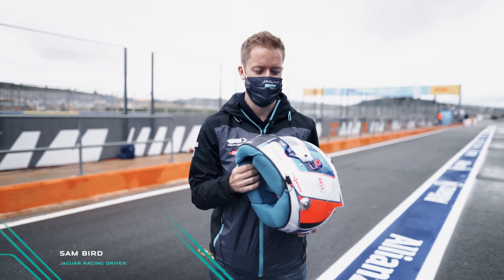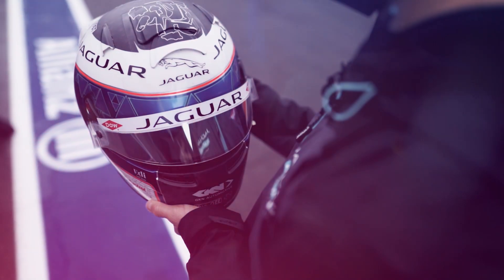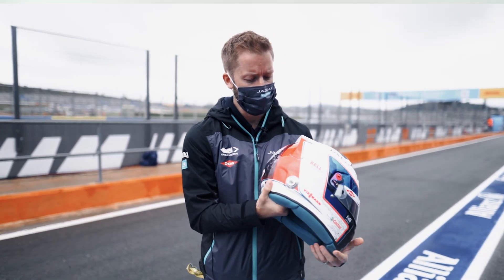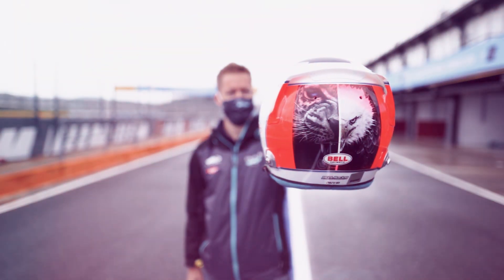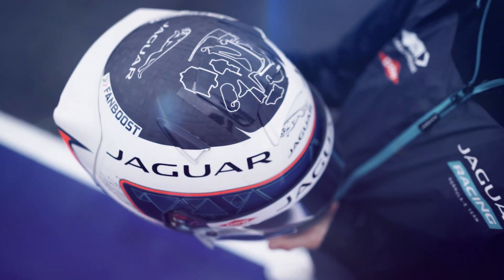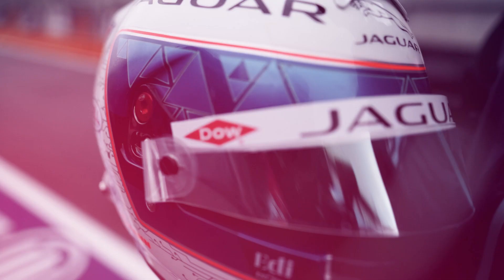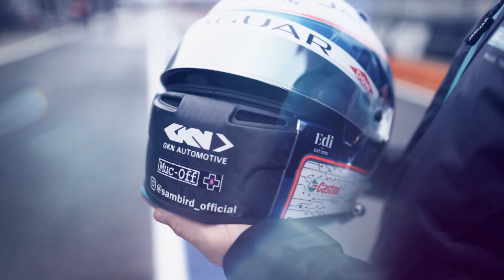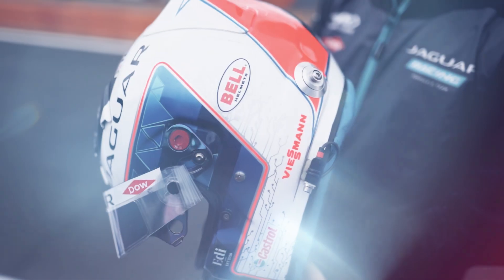Jaguar Racing | Season 7 Helmet - Sam Bird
Combine a Bird and a Jaguar and you get a @FIAFormulaE racing helmet - Sam Bird edition.

Check out the lid Sam will be running this season in the ABB FIA Formula E World Championship.